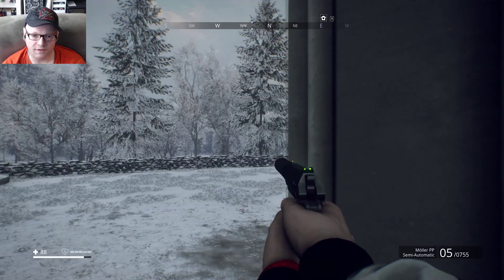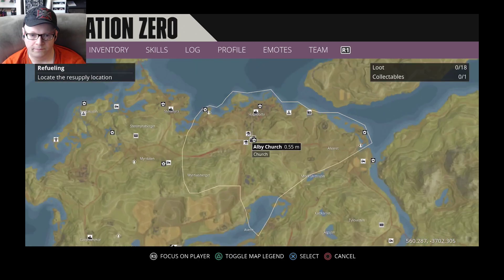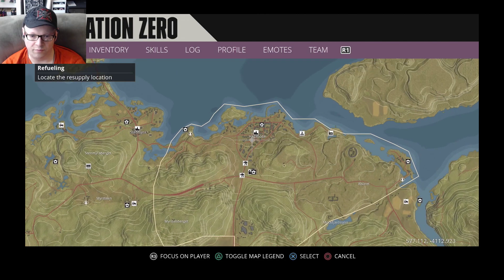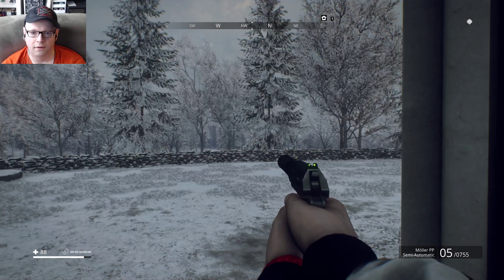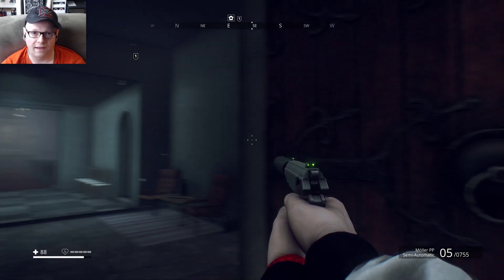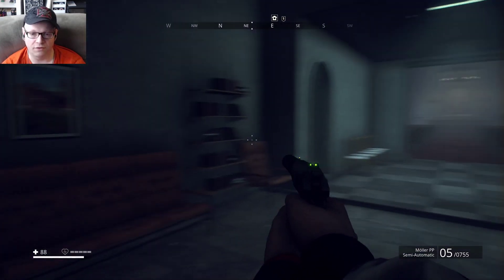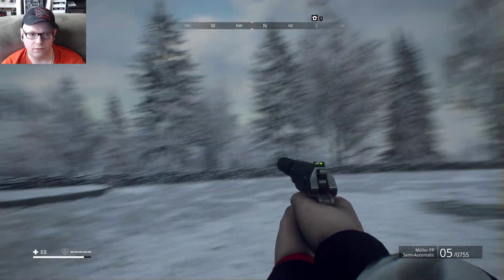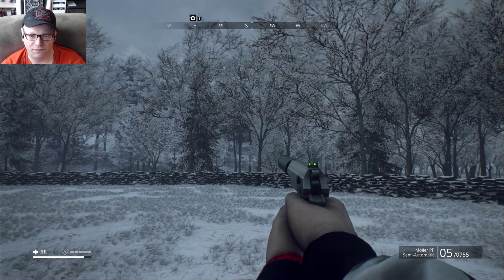Generation Zero | Alby Church - Safehouse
Generation Zero is an open world FPS set in the 80's in Sweden. Robots seem to have inhabited the land, and you appear to be all that is left of humanity.